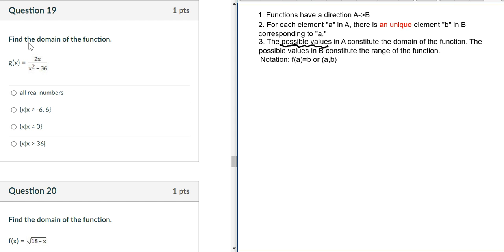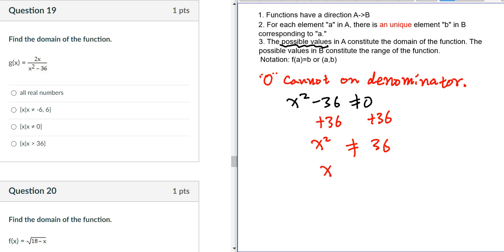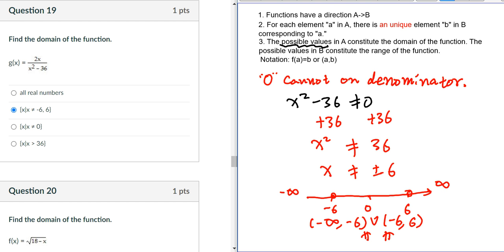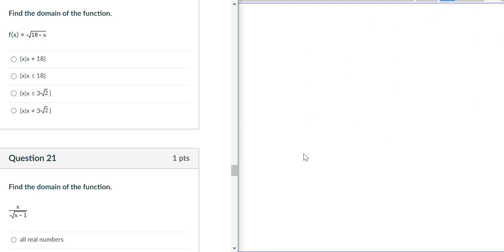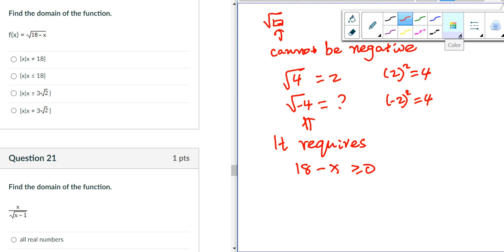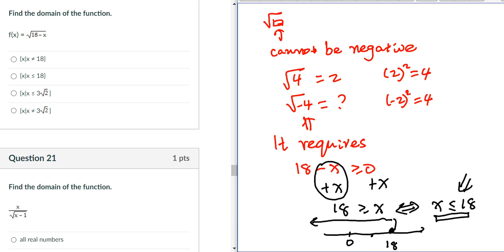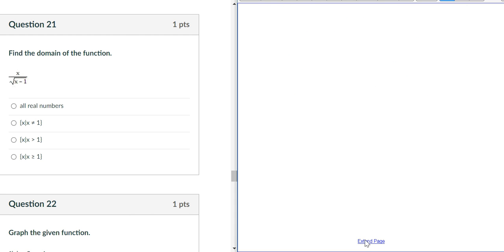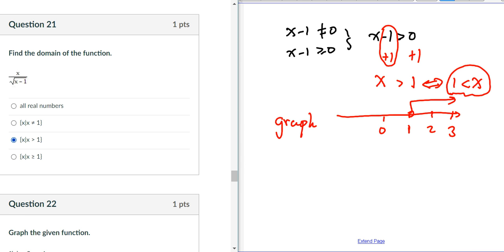How to find the domain of a function?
Generally, there are two things to consider in finding a domain of a function. One is the denominator cannot be zero. The other is the values inside a square root sign cannot be negative. Here, three typical examples are examined.